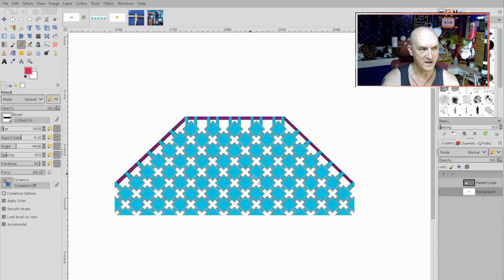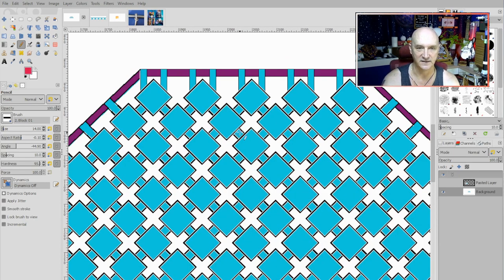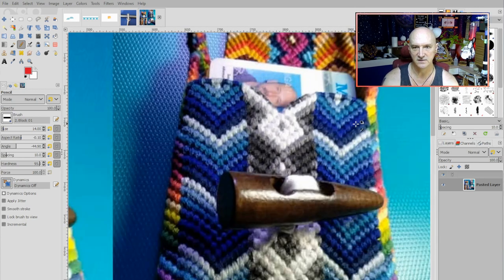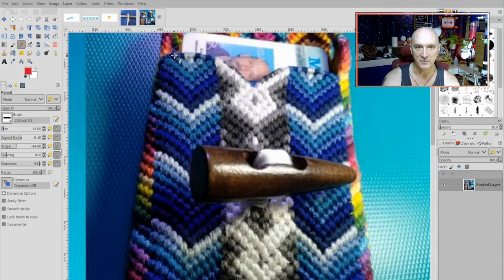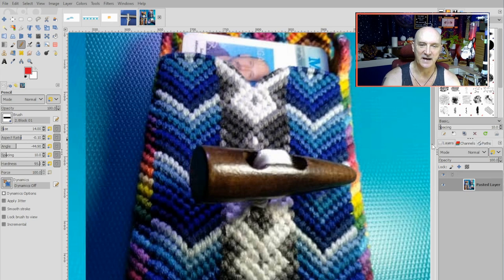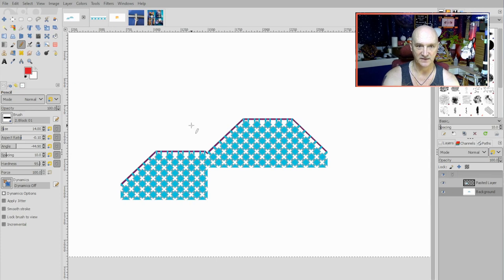Envelope Shaped Friendship Bracelet Bag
Kevin, also known as AWOL, invites you to join him in an engaging and informative tutorial on how to create an envelope-shaped bag using the friendship bracelet knot. Here are some compelling reasons to watch this video:

Unique Crafting Project: Learn how to craft an envelope-shaped bag, a distinctive and creative project that will stand out among your crafting endeavors.

Comprehensive Tutorial: Kevin provides a comprehensive guide to help you through every step of the process, from starting at the top of the envelope to sealing it at the bottom. You'll gain a clear understanding of how to create this unique bag.

Tips and Techniques: Discover valuable tips and techniques for making the bag, such as the Lark's head knot and creating a straight row of knots. These techniques can be applied to various other crafting projects as well.

Design Customization: Kevin demonstrates how to customize your bag's design, including options to create a centered join or add straps and a larger flap. You'll gain insight into how to adapt the project to your preferences.

Mathematical Guidance: Kevin explains the mathematical aspects of designing your bag, ensuring that your pattern aligns perfectly, making it an accessible and enjoyable project.

Creative Inspiration: Get inspired by Kevin's creativity and willingness to experiment with different variations of the bag. His encouragement to explore your own ideas opens up countless possibilities for your crafting projects.

Resource Access: Kevin offers access to helpful resources, including graph paper templates on his website, making it easier for you to plan and create your own designs.

Personal Experience: Benefit from Kevin's extensive crafting experience as he shares insights that he wishes he had when starting out. You'll save time and avoid common pitfalls with his guidance.

Entertainment and Education: Kevin's engaging presentation style makes the tutorial both educational and entertaining. You'll feel like you're crafting alongside a friend, making the learning process enjoyable.

By watching this video, you'll not only learn how to make a unique envelope-shaped bag but also gain valuable crafting skills and creative inspiration. Whether you're a seasoned crafter or new to the craft, this tutorial offers something for everyone. Don't miss this opportunity to expand your crafting repertoire and create your own custom bags and accessories.